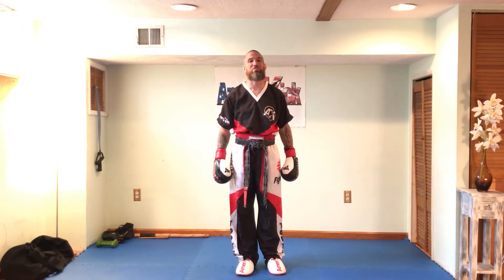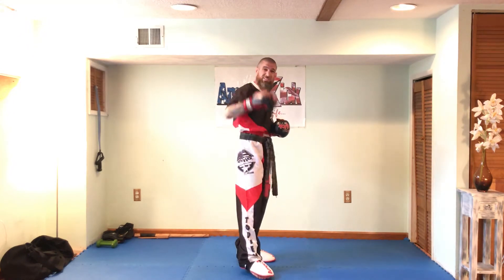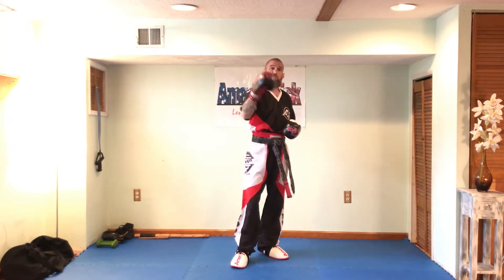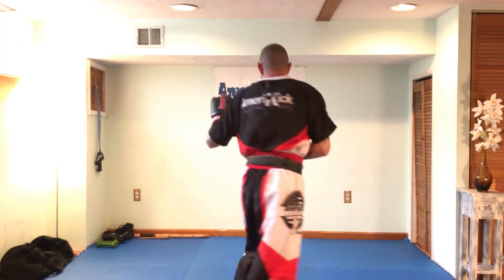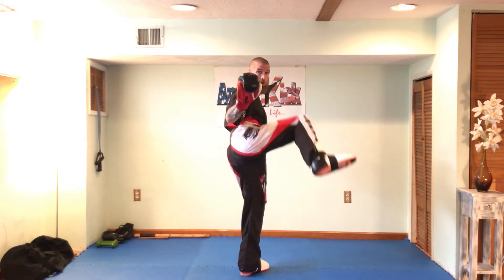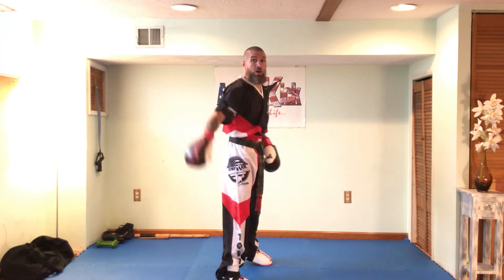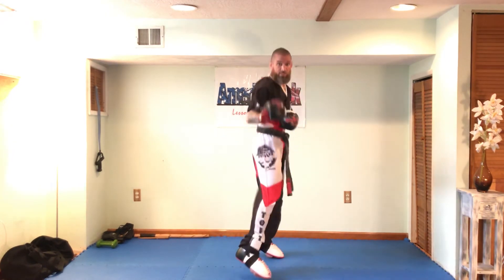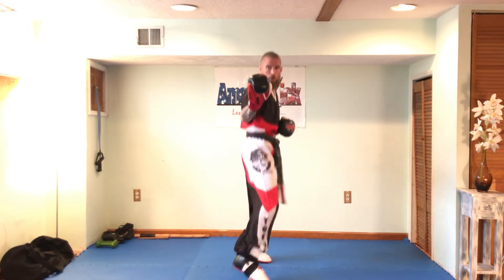Point Sparring Strategies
Amerikick Northeast Philly